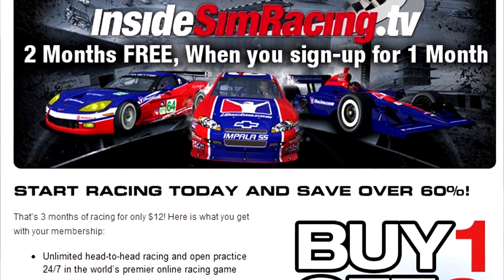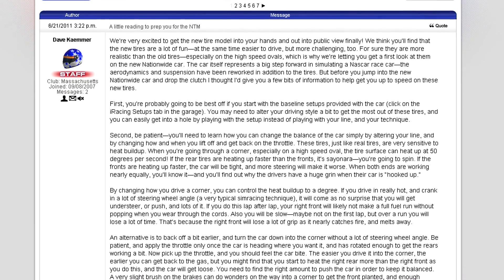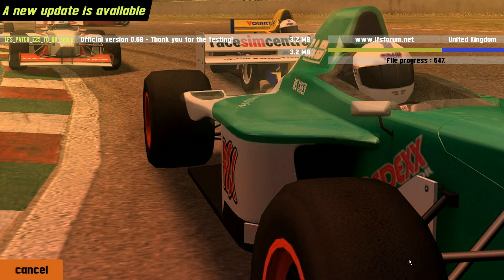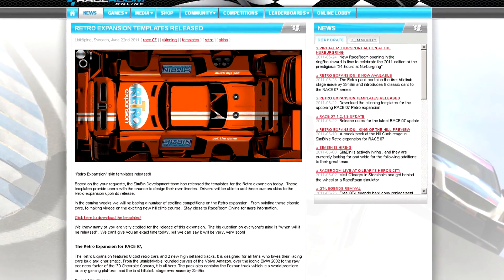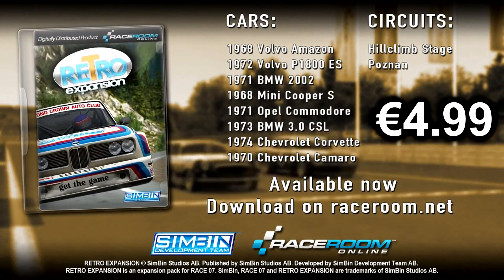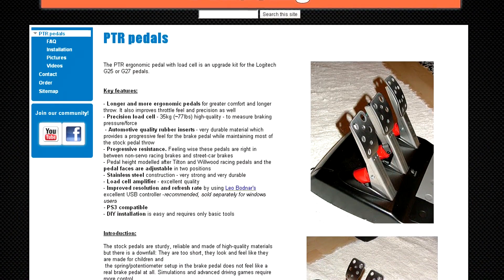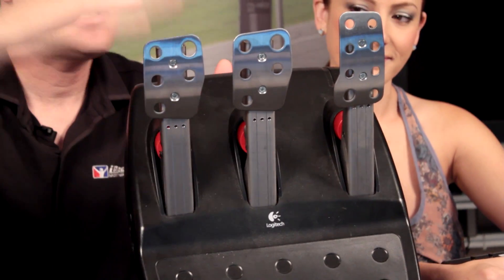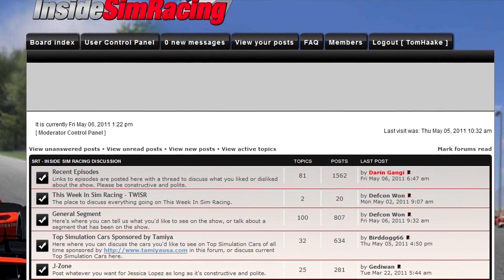This Week In Sim Racing - Week Ending June 24th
This week welcomes Jessica Lopez to the TWISR segment!
Darin and Jessica check out some LFS news, the iRacing NTM and nationwide, the Race 07 Retro Pack and templates DWC Coverage and the PT Racing G25/7 Pedal Mod